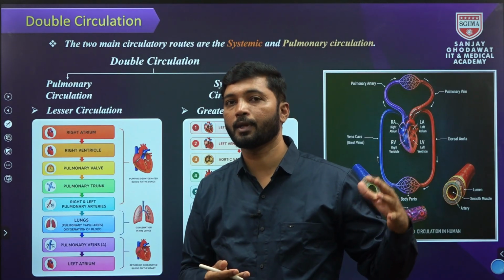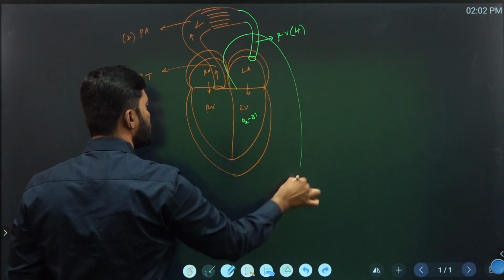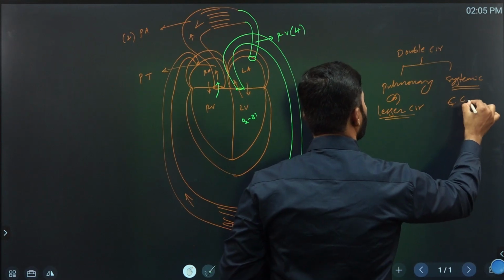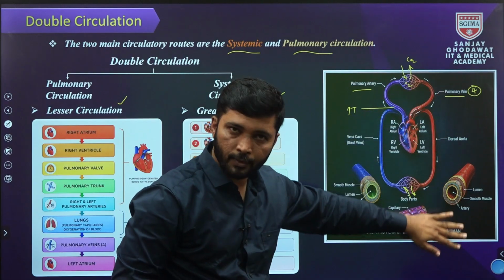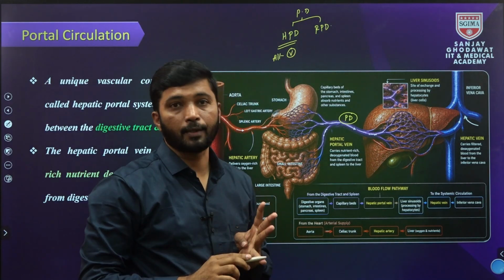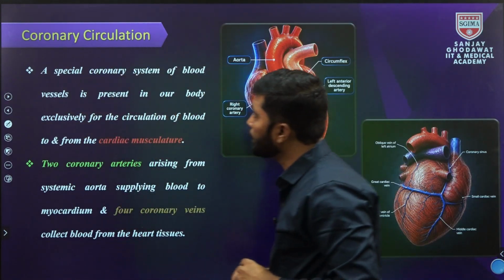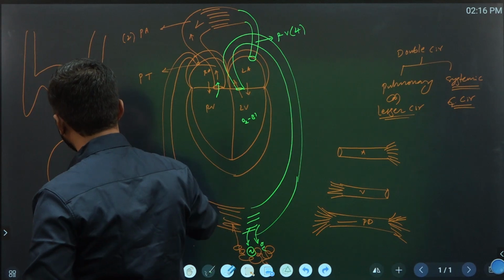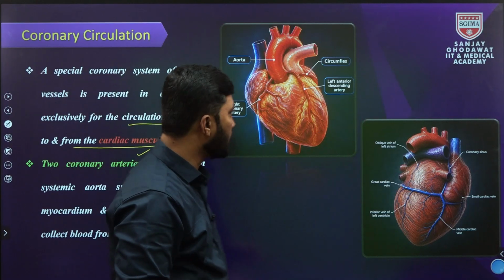BODY FLUIDS & CIRCULATION | 9 DOUBLE CIRCULATION & PORTAL CIRCULATION | NEET | CLASS 11TH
BODY FLUIDS & CIRCULATION
9  DOUBLE CIRCULATION & PORTAL CIRCULATION